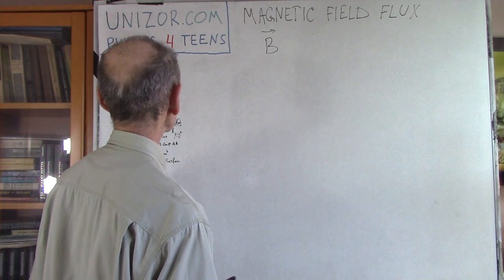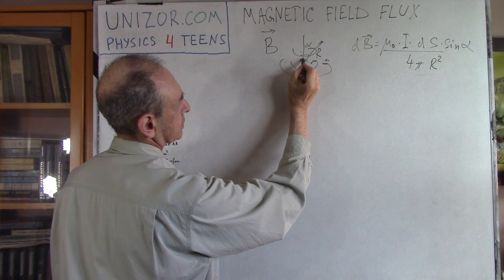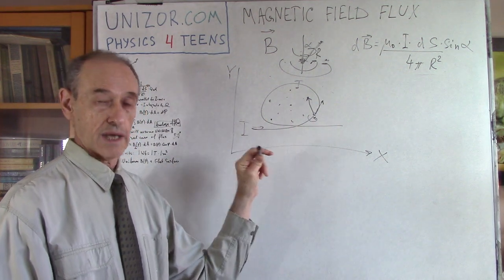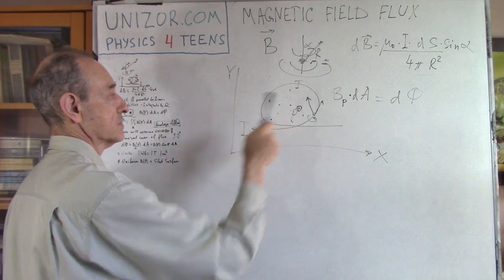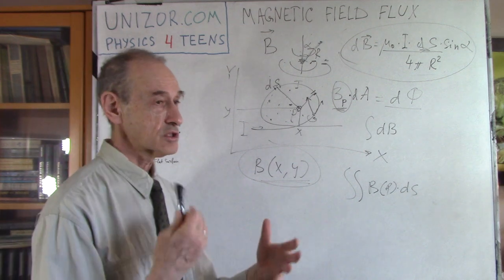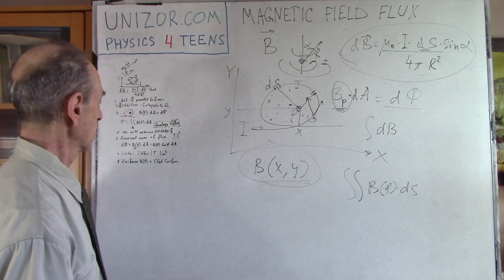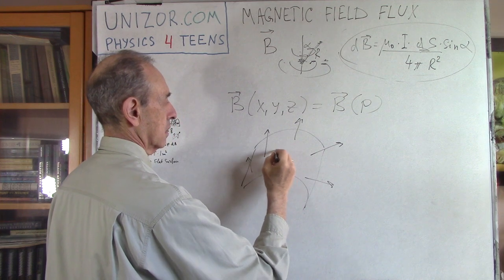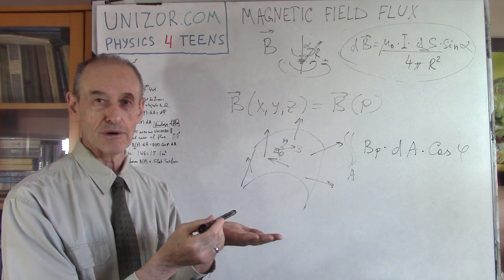Magnetic Flux: UNIZOR.COM - Physics4Teens - Electromagnetism - Magnetism of Electric Current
Magnetic Flux

Consider a flat lying completely within an XY-coordinate plane closed wire loop that includes a battery with direct electric current I running through it.

Since electric current generates a magnetic field around each however small segment of a wire dS with circular magnetic field lines around it in the plane perpendicular to this segment of a wire, the general direction of all magnetic lines inside a wire loop will be parallel to Z-axis.
More precisely, vectors of magnetic field intensity B at all points of XY-plane inside a wire loop are similarly directed perpendicularly to this plane and parallel to Z-axis. They are not necessarily equal in magnitude, though.

Consider an infinitesimal two-dimensional area of XY-plane inside a wire loop dA around some point P. Since it's infinitesimal, we can assume that the intensity of the magnetic field inside it is uniform and equal to the intensity at point P, which we will denote as vector B(P).
This intensity is a result of combined magnetic field generated at that point by all infinitesimal segments dS of a wire.

Magnetic field, as other force fields, is additive, that is, the combined intensity vector generated by an entire wire loop is a vector sum of intensity vectors generated by each segment of a wire.

All these individual magnetic fields generated by different segments of a wire are directed along the Z-axis, so we will concentrate only on their magnitude to find the result of their addition.

Knowing the geometry of a wire and the electric current I in it, we can use the law we described in the previous lecture that determines the magnetic field intensity at any point P inside a wire loop generated by its any infinitesimal segment dS:
dB = μ0·I·dS·sin(α) / (4πR²)
where
R is a magnitude of a vector R from a chosen infinitesimal segment dS of a wire loop to point P,
dS is the infinitesimal segment of a wire,
α is an angle between the direction of electric current in the segment dS and a vector R from this segment to a point P,
μ0 is the permeability of free space.

Integrating this along the entire wire (this is integration along a curve) gives the value of magnetic field intensity B(P) at point P.

Now we assume that this process is done and function B(P) is determined, that is we know the magnitude B(P) of the intensity vector of magnetic field generated by our wire loop at any point P inside a loop.
Recall that the direction of this vector is always along Z-axis, that is perpendicular to a plane of a wire loop.

We define magnetic field flux Φ as a two-dimensional integral of a product of intensity B(P) by area dA.
In a simple case of a constant magnetic field intensity B(P)=B at any point P inside a loop this is a simple product of a constant magnetic field intensity B by the area of a wire loop A
Φ = B · A
If B(P) is variable inside a loop, the two-dimensional integration by area of the loop produces the magnetic field flux
Φ = ∫∫AB(P)·dA

A general magnetic field flux is defined for a given magnetic field with known intensity vector B(P) at each point P of space and given two-dimensional finite surface S in space, through which magnetic field lines are going.

The purpose of our definition of magnetic field flux in this general case is to quantify the total amount of "magnetic field energy" flowing through a surface S.

Notice a small area around point P on a picture above.
If we consider it to be infinitesimally small, we can assume that magnetic field intensity at any point of this small area is the same as at point P.

If this small area is perpendicular to vector B(P), we would just multiply the magnitude of intensity vector B(P) in tesla by the area ΔA of a small area around point P in square meters and obtain the magnetic field flux ΔΦ going through this small area in units of magnetic flux -
weber = tesla · meter².
In a more general case, when this small area around point P is not perpendicular to magnetic field intensity vector B(P), to obtain the magnetic field flux going through it, we have to multiply it by cos(φ), where φ(P) is an angle between magnetic field intensity vector B(P) and normal (perpendicular vector) to a surface at point P.
So, the expression for an infinitesimal magnetic field flux around point P is
dΦ = B(P)·cos(φ(P))·dA

The unit of measurement of magnetic field flux is Weber (Wb) that is equal to a flux of a magnetic field of intensity 1 tesla (1T) through an area of 1 square meter (1m²):
1 Wb = 1 T · 1 m²

Once we have determined the magnetic field flux flowing through a small area around each point of a surface, we just have to summarize all these individual amounts to obtain the total magnetic field flux flowing through an entire surface.
Mathematically, it means we have to integrate the above expression for dΦ along a surface S.